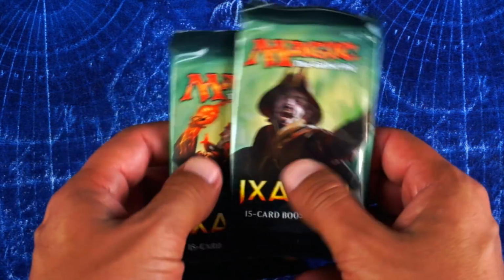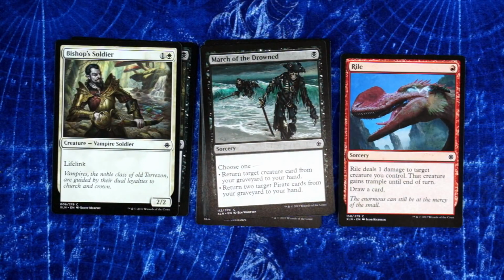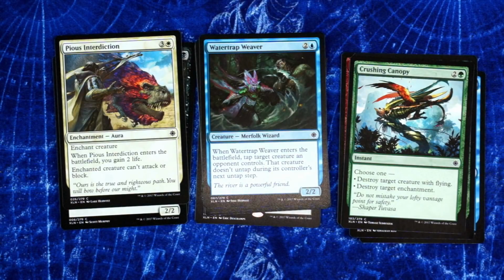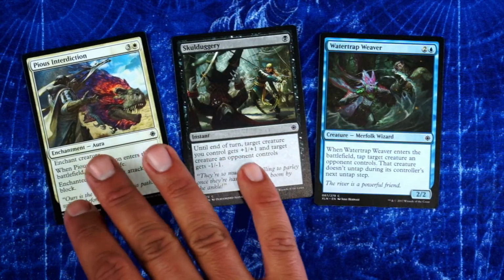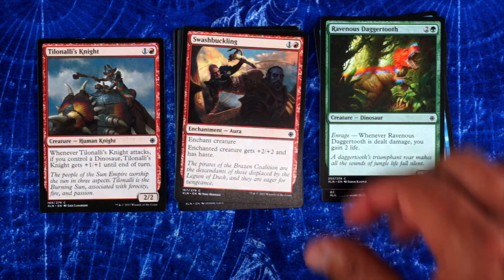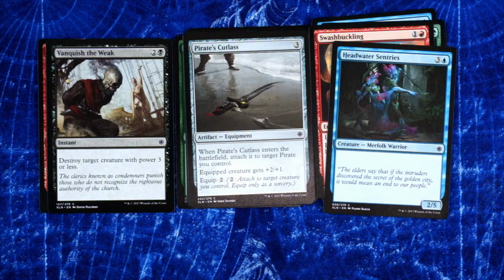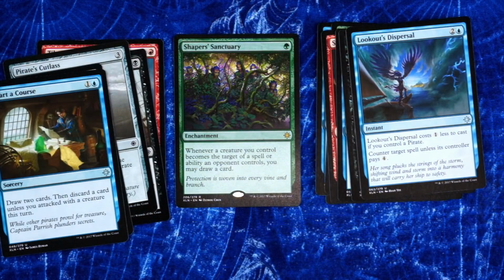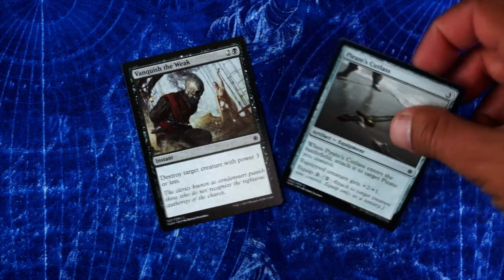MTG - Ixalan - Crack-A-Pack #2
Pirates and Vampires, and Dinos. Oh my!
Discussion starts at 1:09